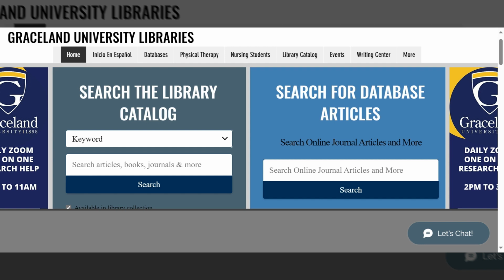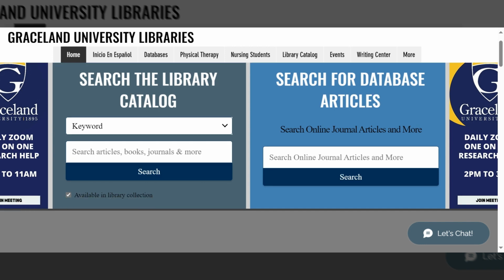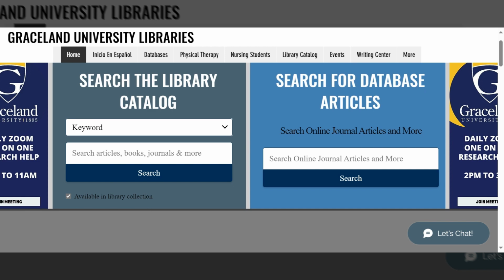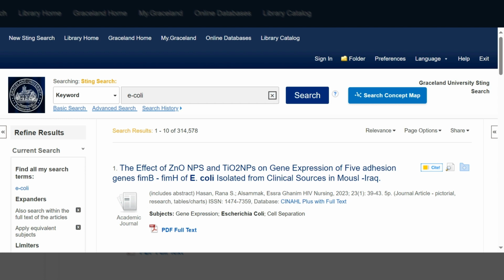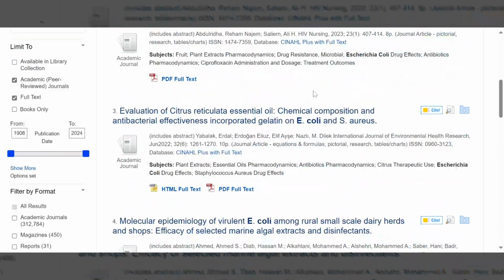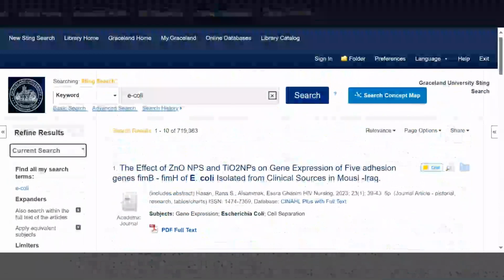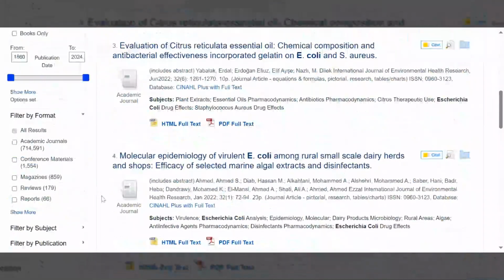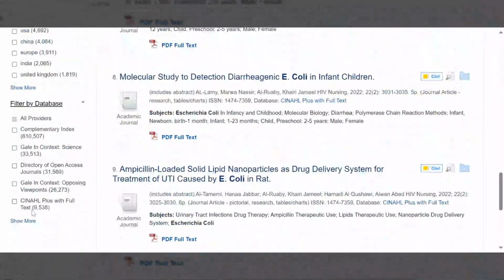Graceland Libraries Orientation - Part 1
Graceland University librarian Gabriel Chrisman offers a tutorial on how to use the Graceland Libraries website, available